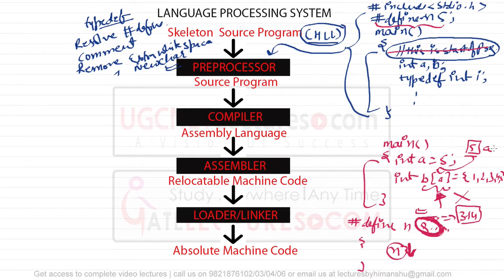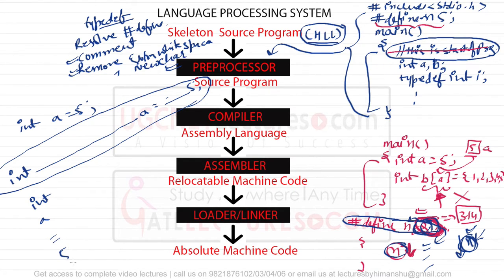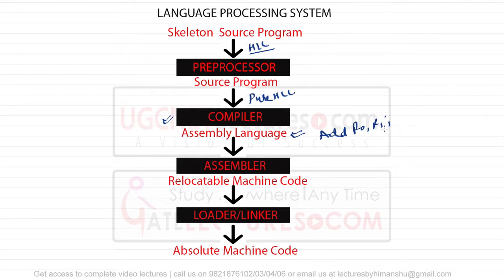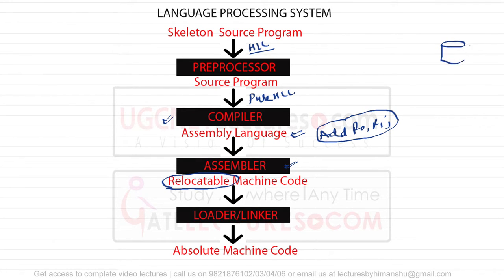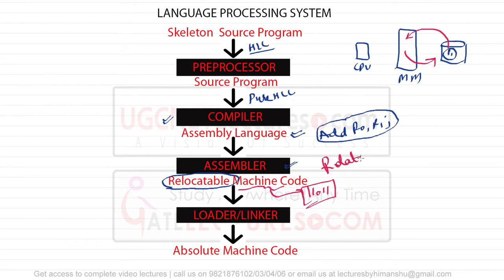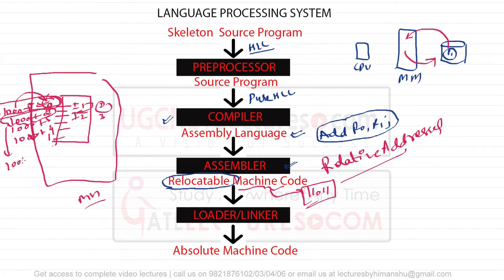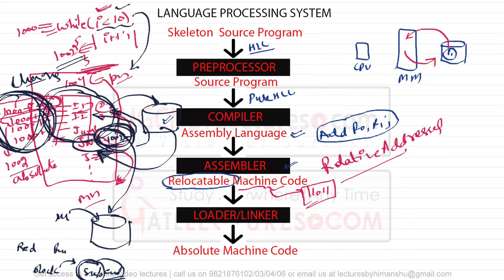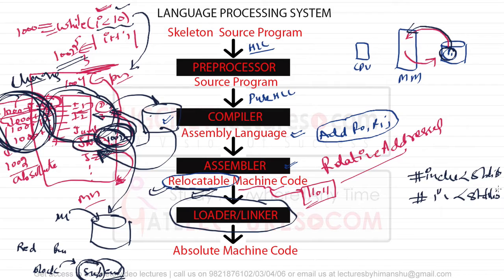02 Various Phases in Compiler